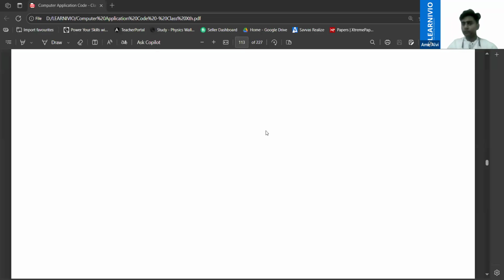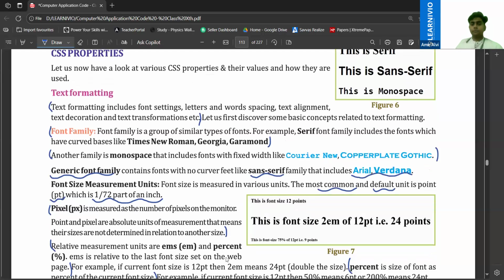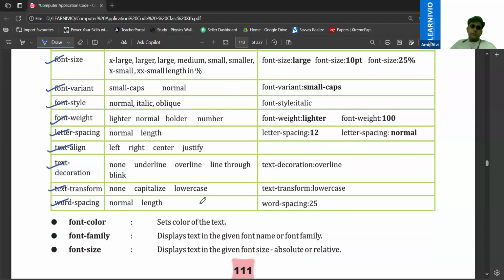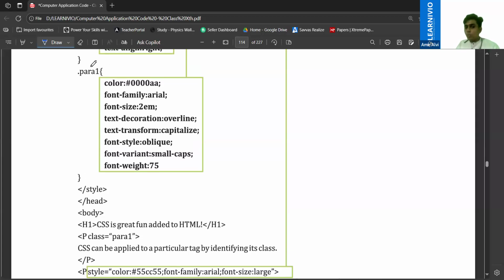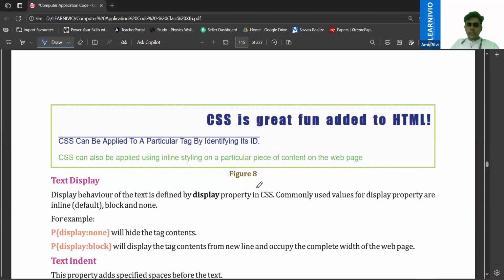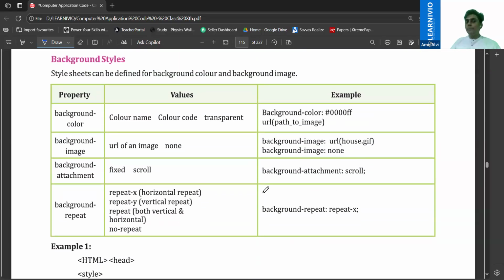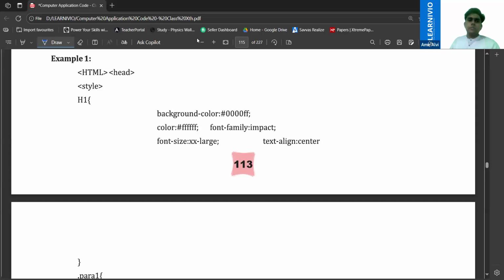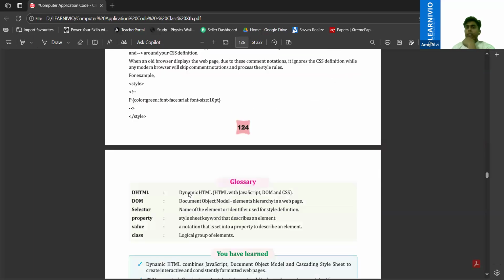Learnivio | Chapter : HTML | Cascading style sheets: colour, background-colour | Lect | 2025-10-10